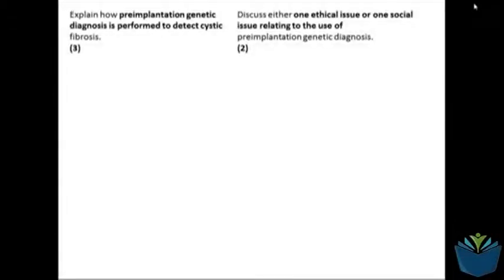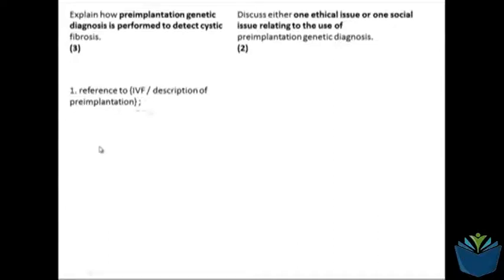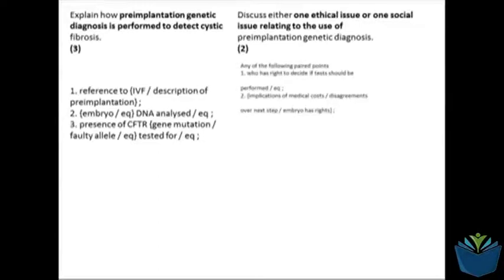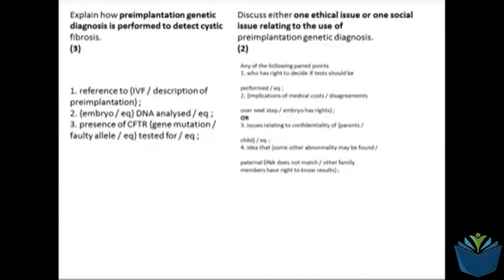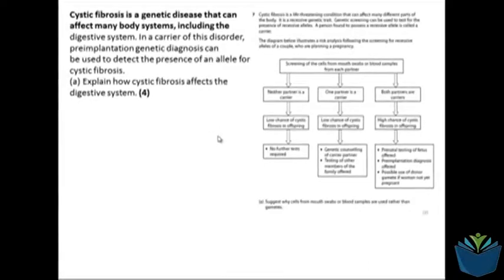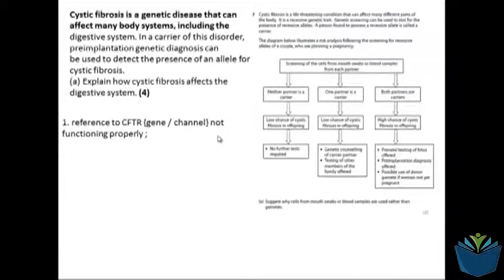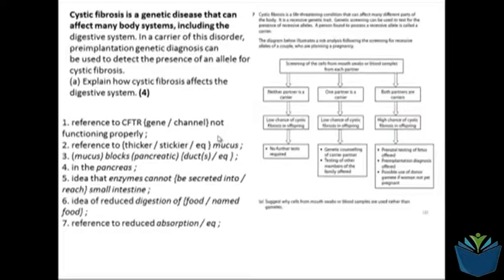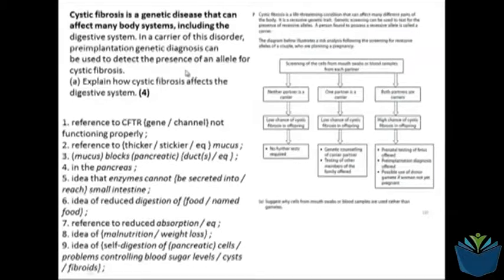Genes, Diseases and Genetic testing [7]_ Exam questions [4] (Biology) - new